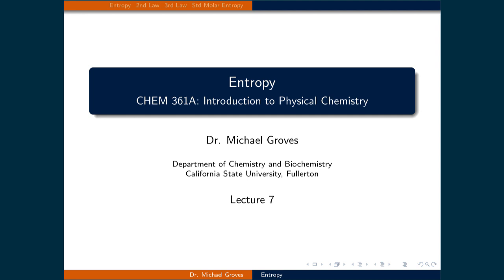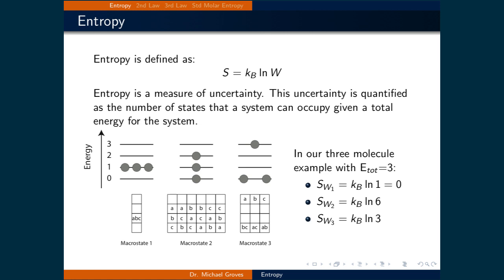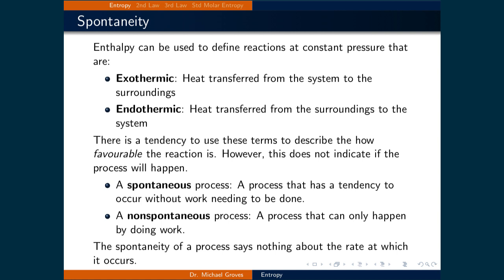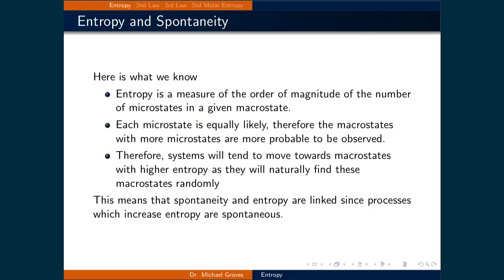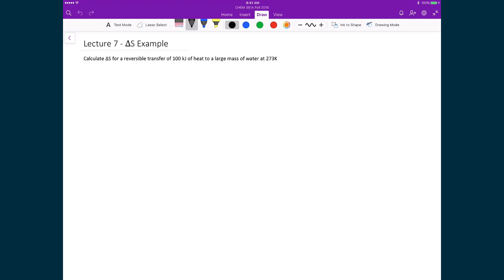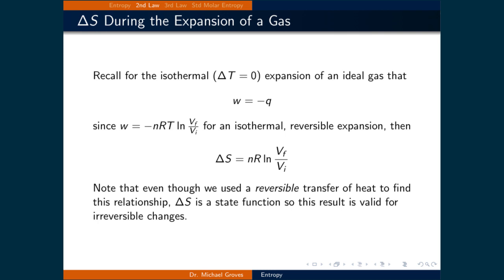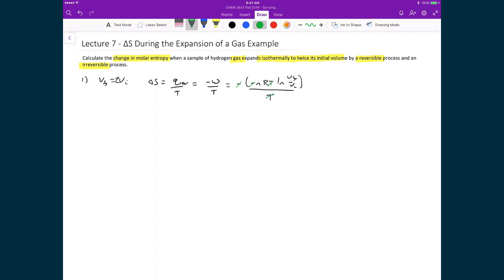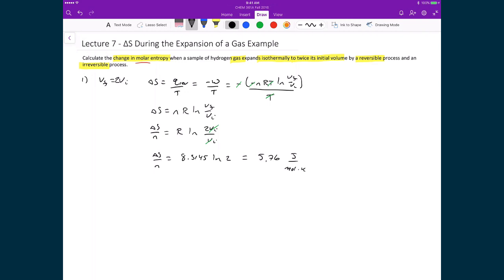Lecture 7 (1 of 4) - Entropy